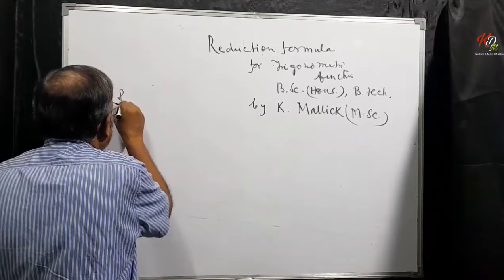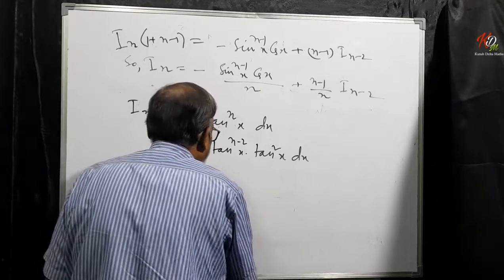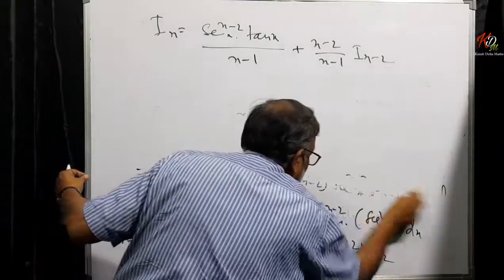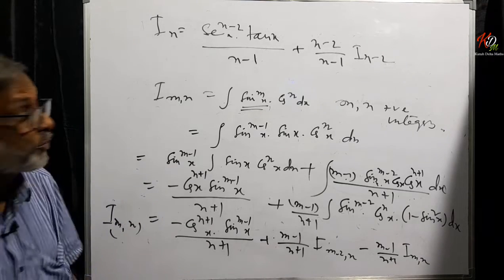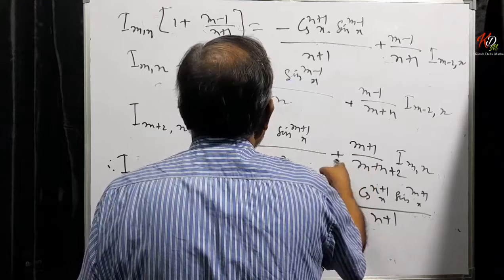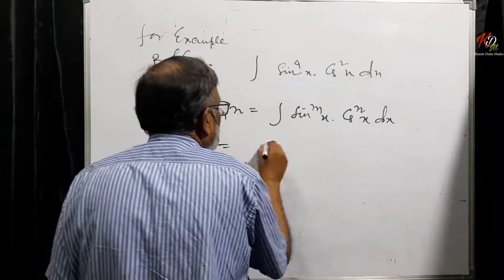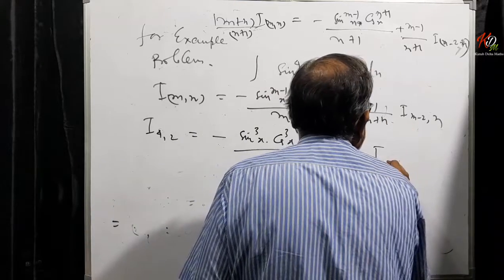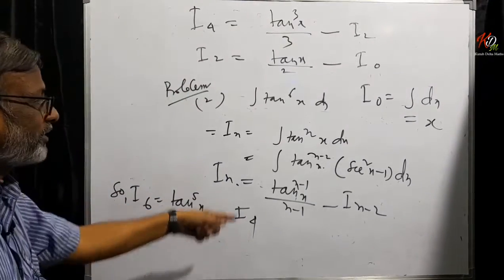REDUCTION FORMULA FOR TRIGONOMETRIC(B.SC, HONS, B.TECH)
REDUCTION FORMULA FOR TRIGONOMETRY FUNCTIONS(INTEGRATION)FOR B.SC( HONS.)B.TECH VARIOUS UNIVERSITIES APPROPRIATE PROBLES AND SOLUTIONS FOR EXAMS